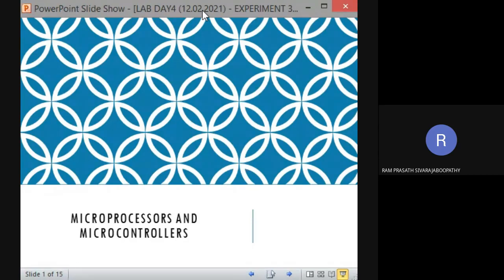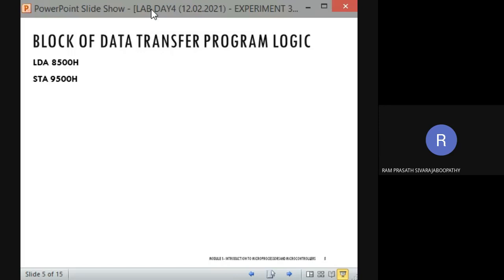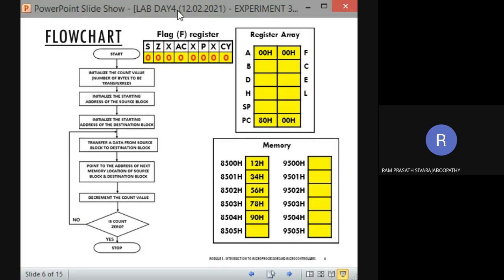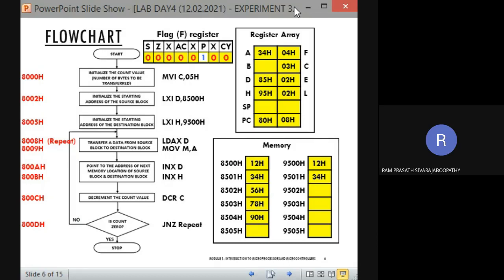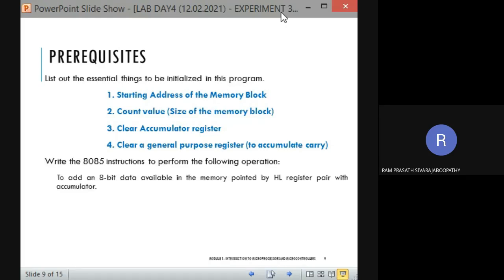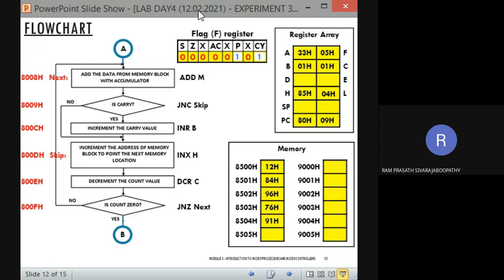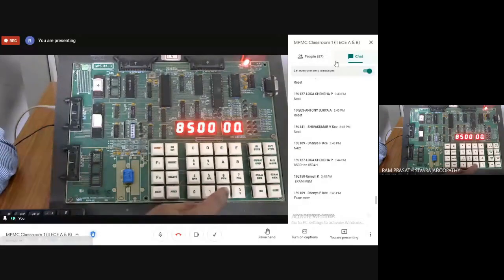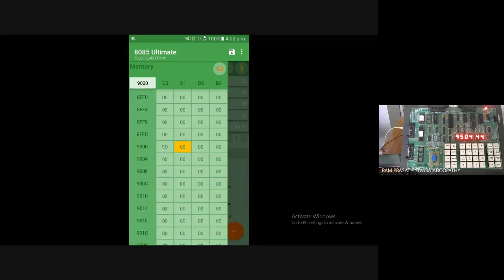DEMONSTRATION OF EXPERIMENT 3A & 3B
LAB DAY 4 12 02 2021   DEMONSTRATION OF EXPERIMENT 3A & 3B